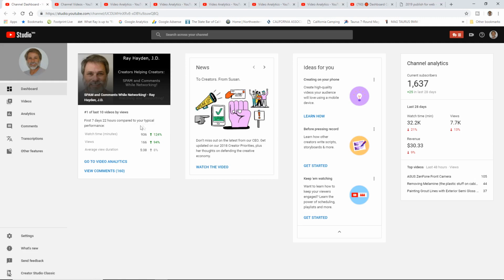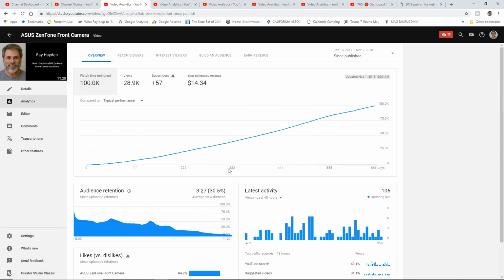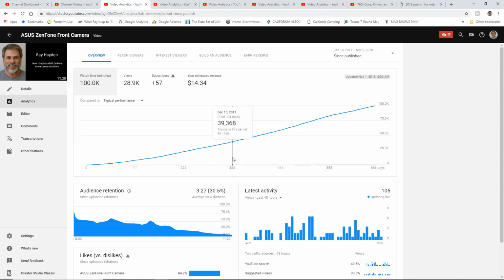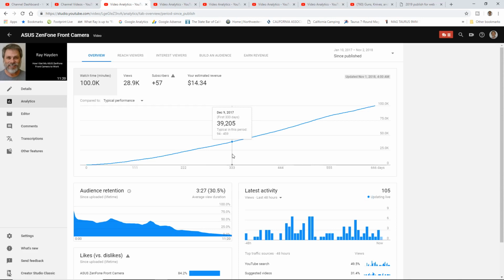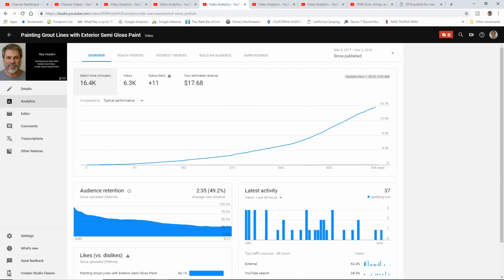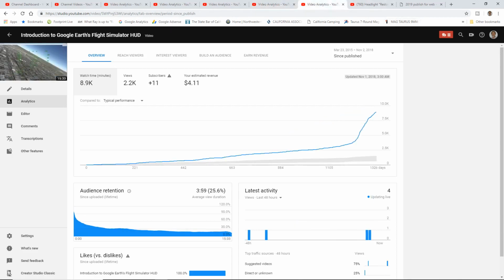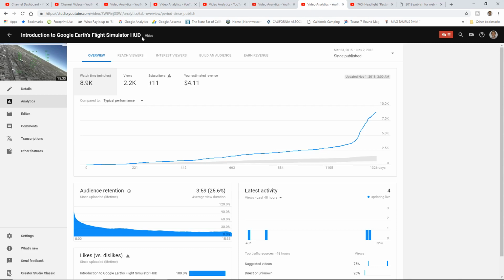YouTube Studio beta, Interesting Stats and Information - Ray Hayden, J.D.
Ray Hayden here, going over some interesting statistical information we can find in YouTube Studio beta - there is a LOT more to know, and I will be continuing to play around with this tool while making more Creators Helping Creators videos!